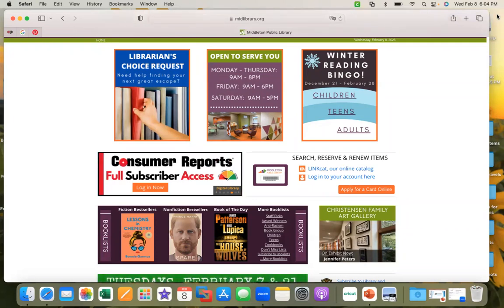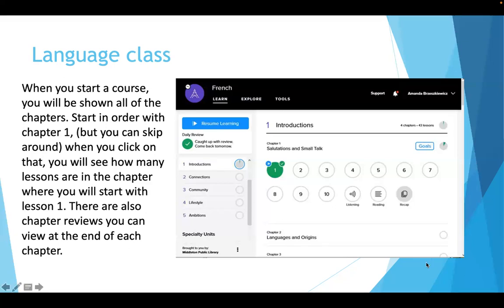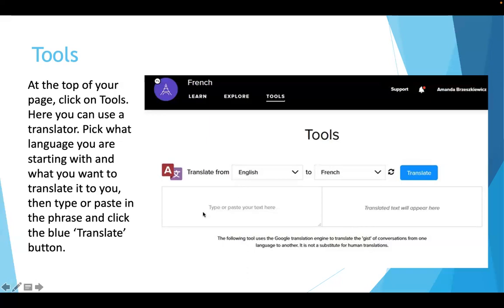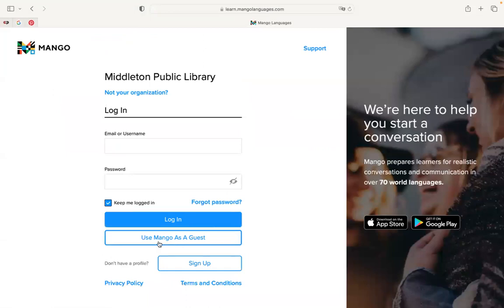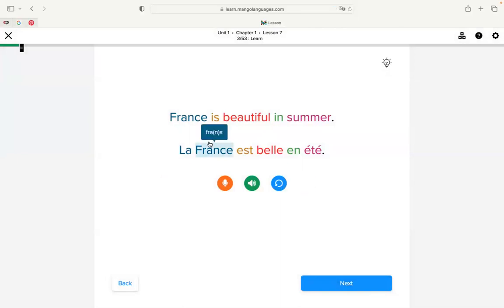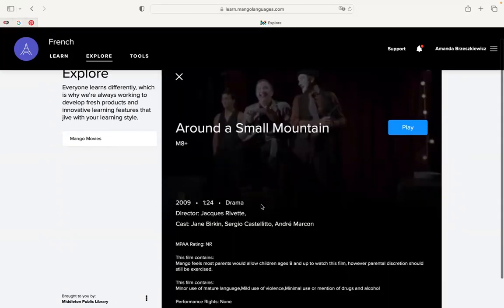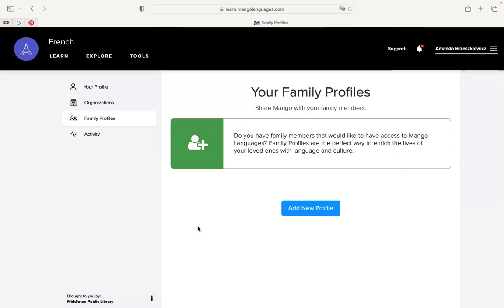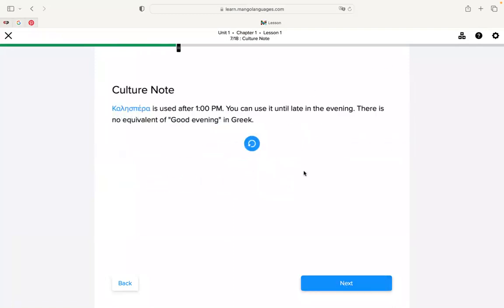Learning Mango Languages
Join us as we learn how to create a free account, navigate, and use Mango Languages. This is an online language-learning system for help learning languages like Spanish, French, Japanese, German, Mandarin Chinese, Greek, Italian, Russian and more.